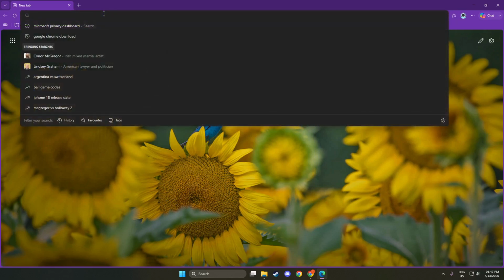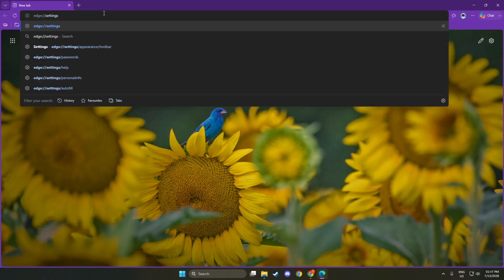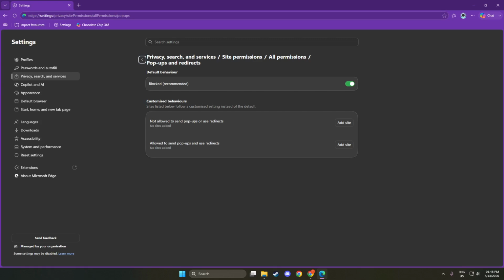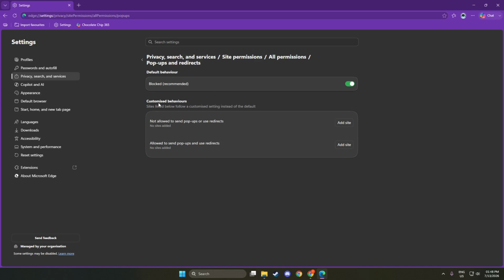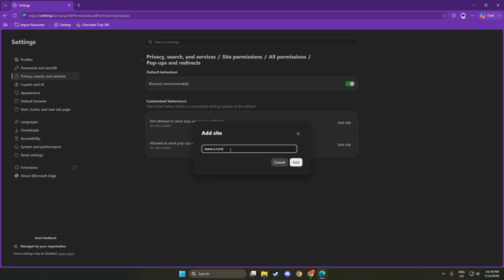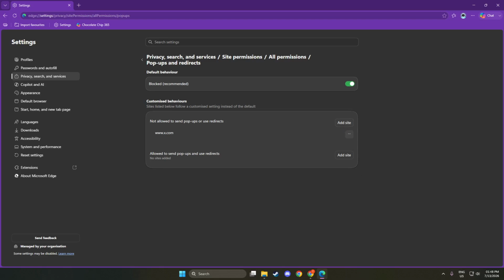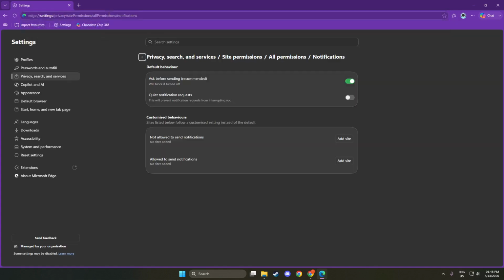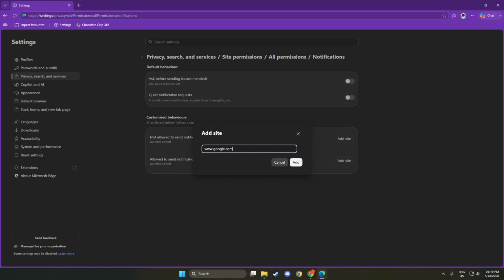How to Block on Microsoft Edge [2026 Full Guide]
How to Block on Microsoft Edge

Are you tired of being bombarded by pop-ups and notifications while browsing on Microsoft Edge? In this video, we'll show you how to easily block unwanted disruptions and enhance your online experience. Start by launching Edge and checking for the latest updates to ensure optimal performance. We’ll guide you through adjusting the pop-up and notifications settings to block unwanted sites effectively. Learn how to customize your Block list to only receive notifications that truly matter to you. By making these simple adjustments, you'll enjoy a smoother, distraction-free browsing journey. Whether you're working, studying, or just surfing the web, mastering these settings will save you from annoying interruptions. Tune in to discover tips for a cleaner, more focused online environment!

Microsoft Edge, block pop-ups, block notifications, browser settings, web browsing tips, online privacy, Edge tutorial, pop-up settings, notification settings, internet security, clean browsing, Edge tips, browsing experience, tech tips, computer help